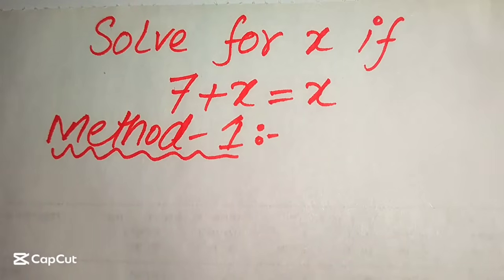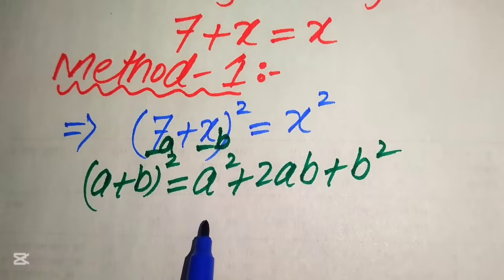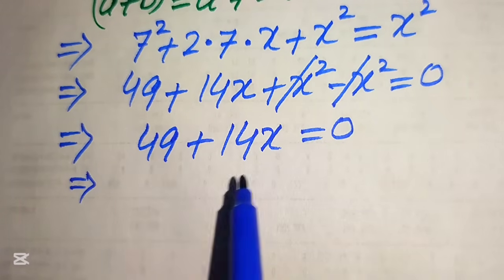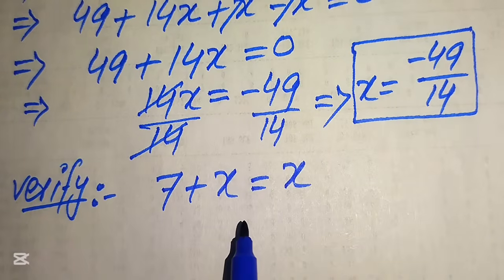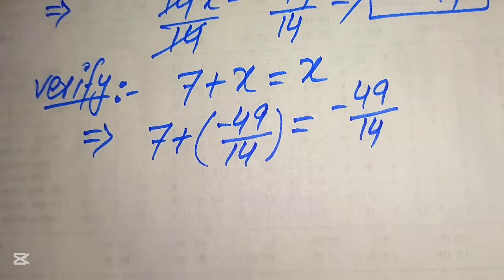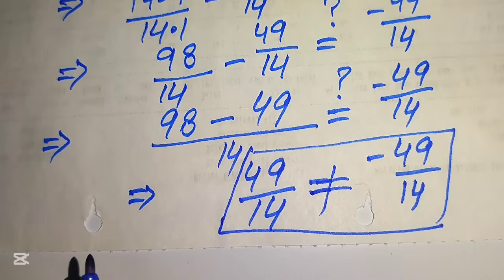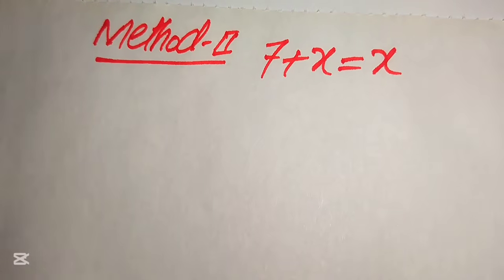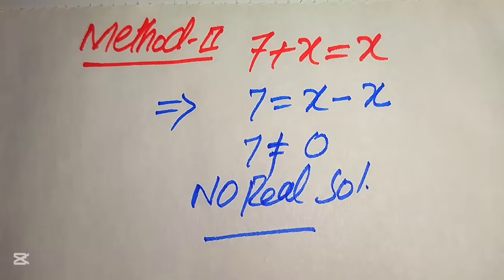Solving a 'Harvard' University entrance exam |Find x?📖📗📝